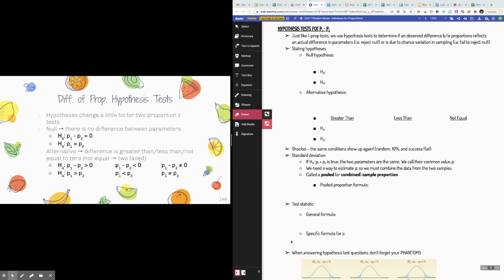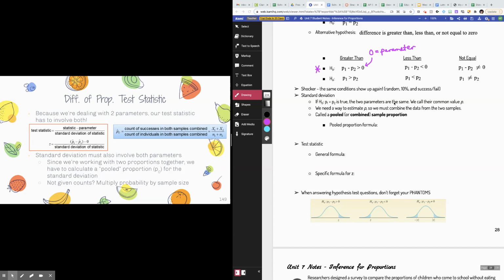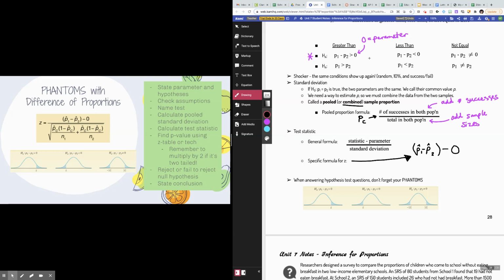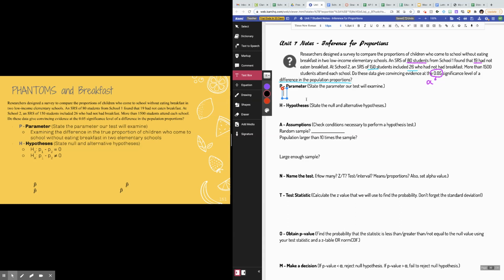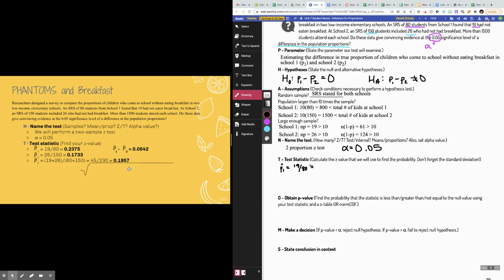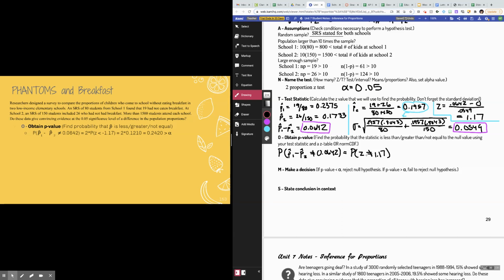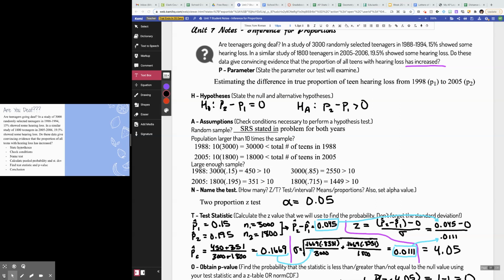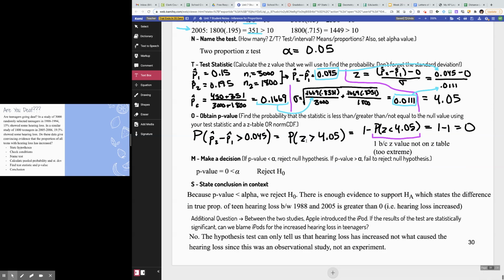AP Statistics - Hypothesis Tests for Difference of Proportions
This video covers topics from the AP Statistics "Inference for Categorical Data: Proportions" unit, including the PHANTOMS procedure for difference of proportions test and how to calculate a pooled proportion.